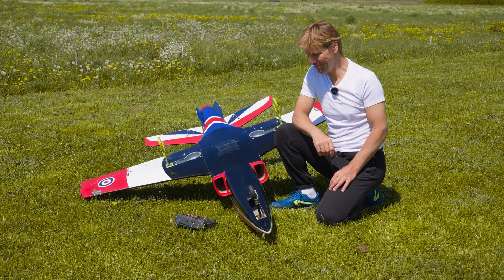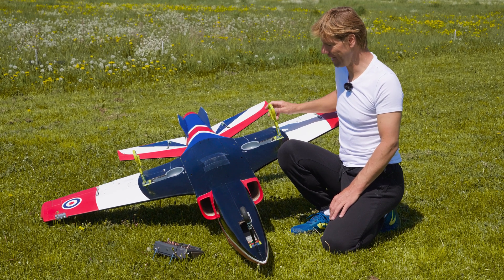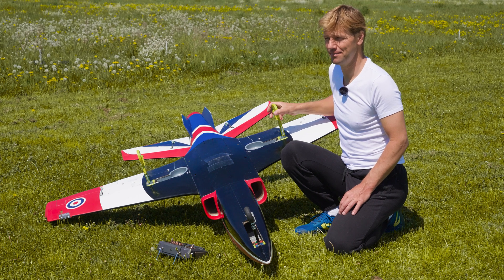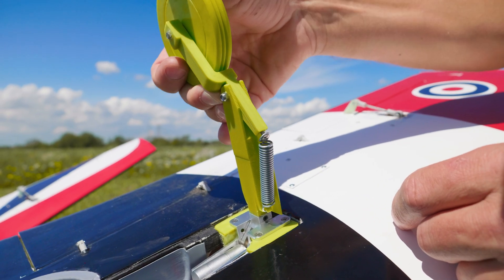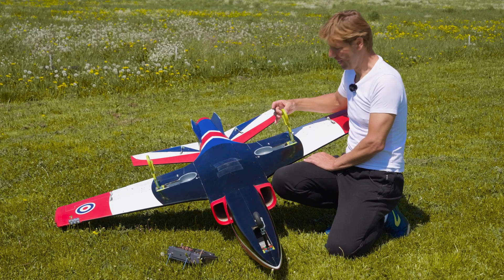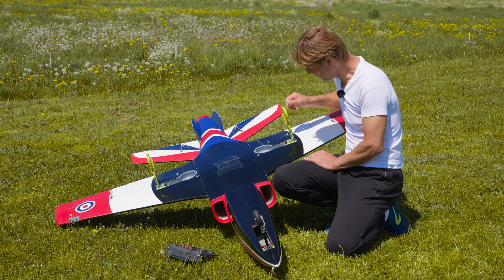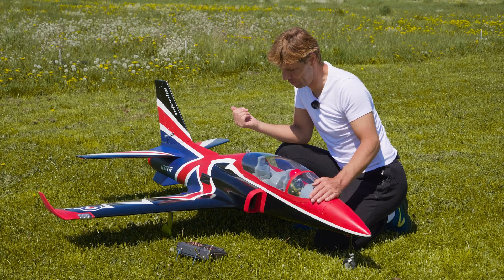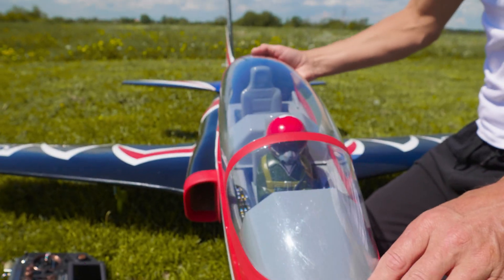3D Printed Landing Gear Black Horse Viper XL 14s 8Ah 130A 6.5kW EDF 100mm WeMoTec Midi EVO Jet Sound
Black Horse Viper XL  1,9m  9kg,
100mm  EDF WeMoTec Midi Evo super jet sound !!!
batteries Li-ion Samsung 40T 21700,  14s 8000mAh, total battery weight 1880g.
max power 130 Amps, 6.5kW
Top speed GPS ca 240km/h
Transmitter FrSky Horus X10 Express
Receiver FrSky Archer SR6 with stabilisation and full telemetry (amps, mAh, volts, temp, km/h)
ESC Sunrise Model 100A HV 12s BLHeli
Landing gear retracts JP Hobby ER-005 (180g. total)
Servos 13g 3,5kg TowerPro MG92B
open duct air intake,
Center of gravity at 205mm